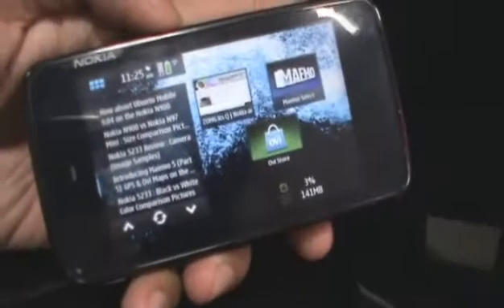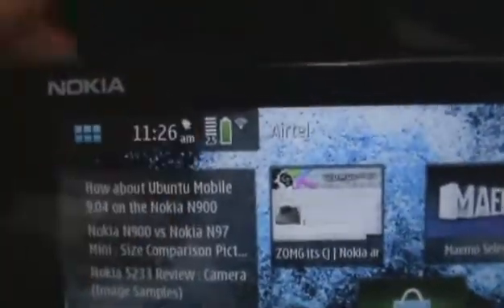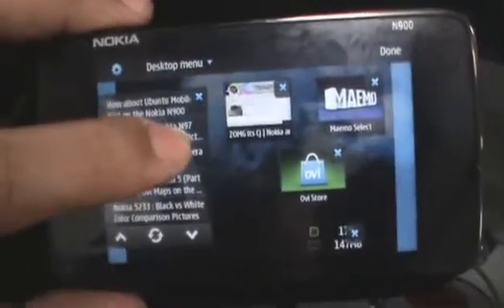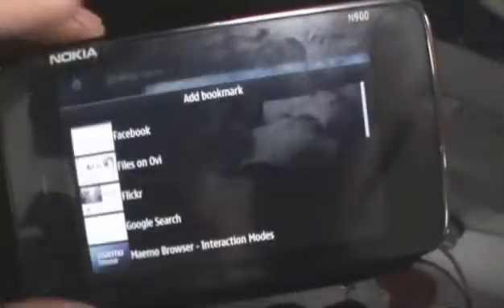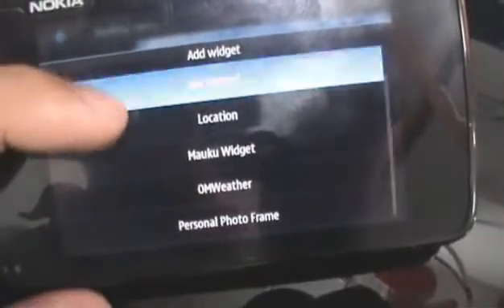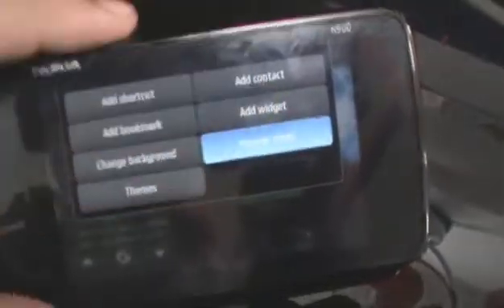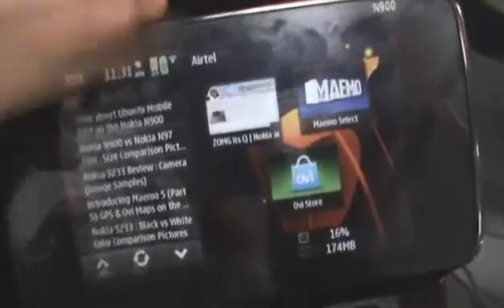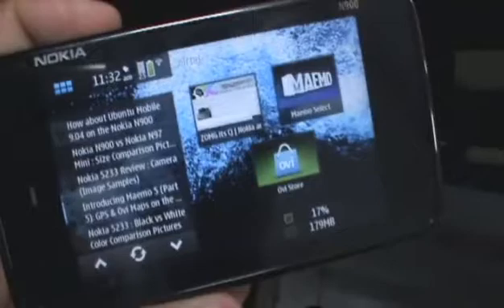Nokia N900 Review : Homescreen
Here's a short video showing you how to add shortcuts, widgets and Bookmarks to the Nokia N900's Maemo 5 Homescreen.